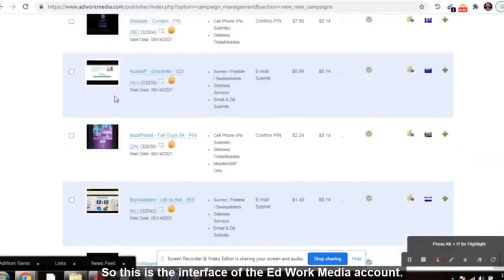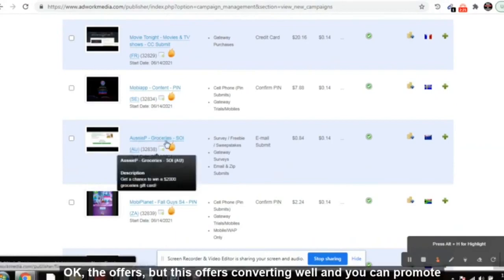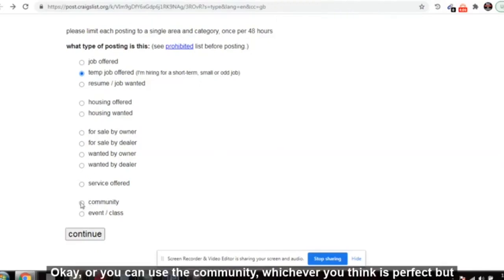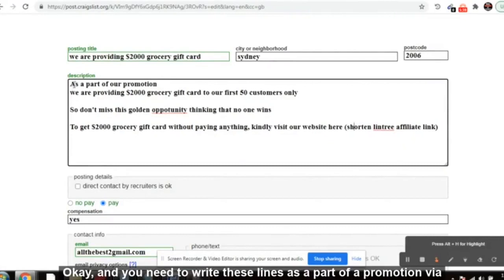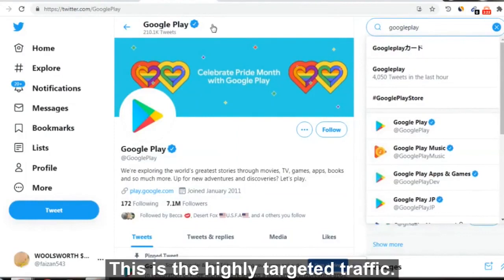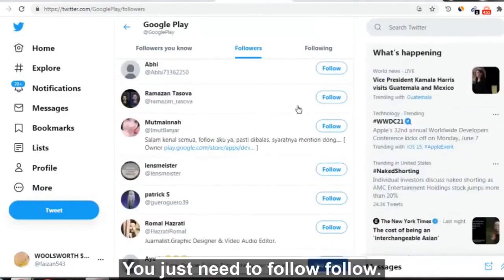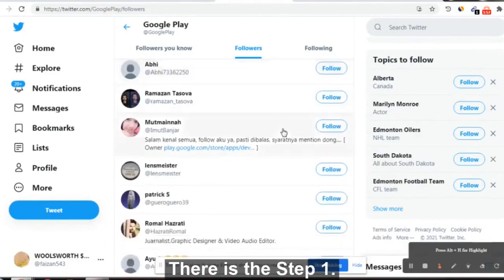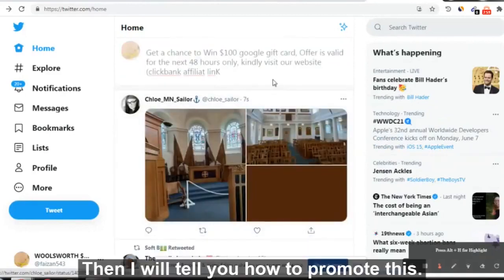cpa marketing easy cheapest traffic on earth | earn money online | cpa marketing for beginners 2022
Learn  Step by Step Cpa marketing, Adult Cpa marketing here

🔥🔥Earn $3000 monthly Clickbank /CPA Marketing/Adult cpa marketing,highly effective step by step training like holding your hands ,check it
(in the training full support will be provided to you.

CPA Marketing is one of the best and easiest ways to make money online. In this CPA Marketing Tutorial For Beginners Video, I will be going through every step to cover every detail of CPA Marketing and how to make money online

Cpa marketing is a great way to make money online In this video I'll show how to make money with cpa marketing for beginners in 2022 and beyond.
About this video, This is a very detailed Cpa marketing Tutorial that will be helpful for beginners who want to start making money with cpa marketing
I promote Cpalead products all the time along with other networks and I want to show you how to do exactly the same

So, if you are looking to make money with Cpa marketing make sure you watch this entire video and don't skip any steps so you can put it all together after watching the video

cpa marketing
peerfly
cpa marketing for beginners
cpa network
cpa advertising
cpa digital marketing
best cpa network
cpa campaign
cpa networks for beginners
cpa paid marketing
best cpa offers
high paying cpa networks
top 10 cpa marketing websites
adult cpa marketing
best paid traffic for cpa offers
clickbank
robby blanchard clickbank
clickbank reviews
clickbank sign up
clickbank products
clkbank
clickbank alternatives
clickbank earning
clickbank course
clickbank facebook ads
google ads
adwords
googleads
google ad manager
google ads specialist
google advertising
google ad sense
online earning
email marketing
facebook ads
instagram ads
passive income
cpa marketing blackhat